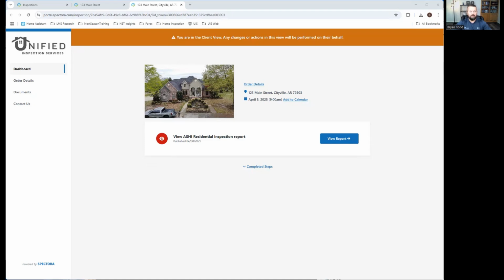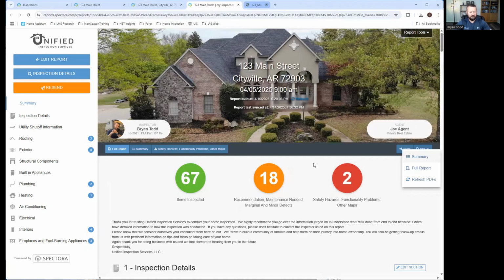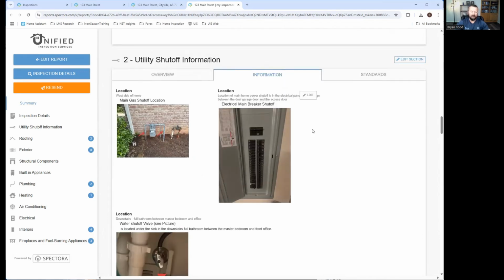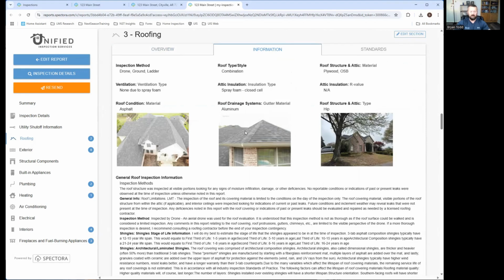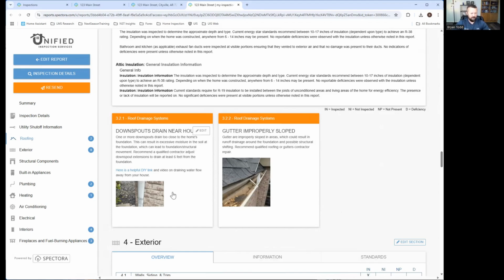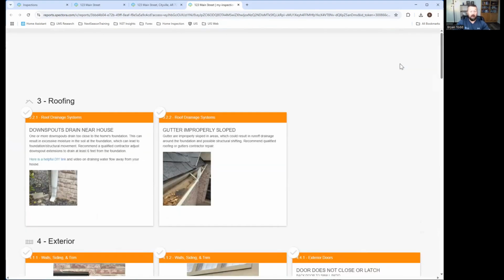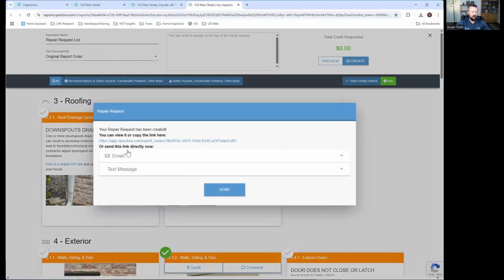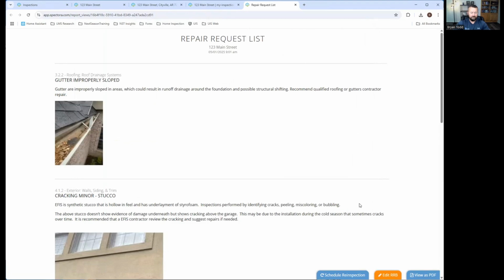How to Review a Home Inspection Report from Unified Inspection Services